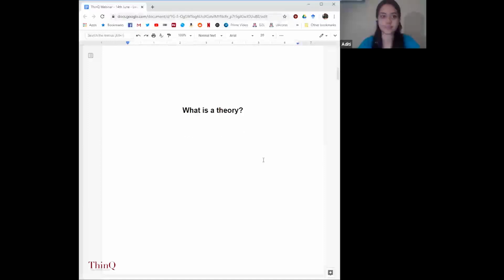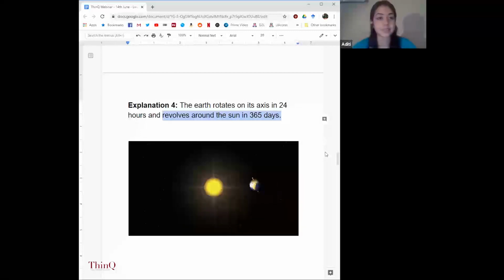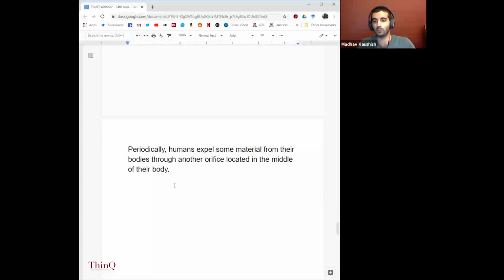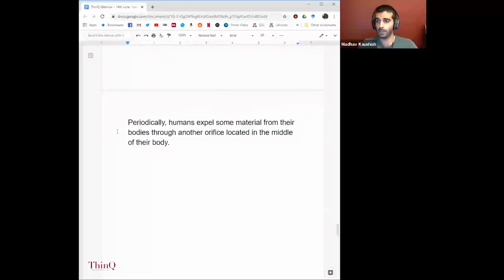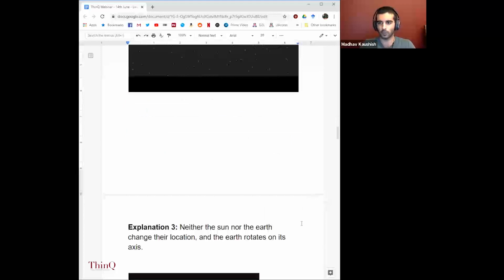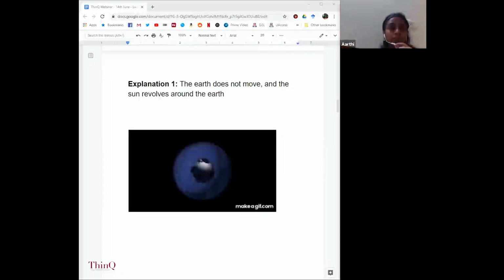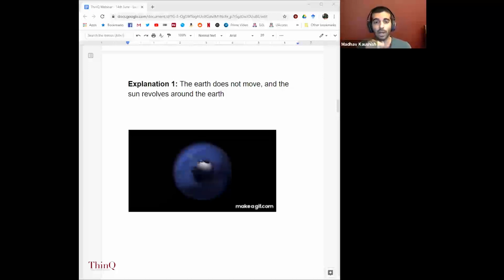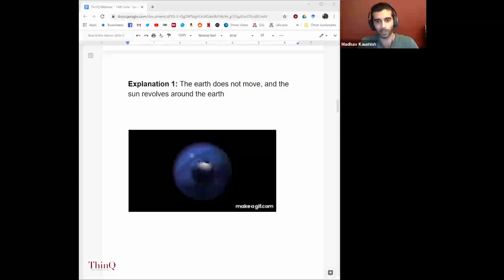Inquiry Webinar 5 | What is a Scientific Theory?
All of us have heard the word 'theory' used in contexts like 'Theory of Relativity' or 'Theory of Mind'. You may have even heard people say that 'gravity' is 'just a theory'.

So, what is a theory? More specifically, what is a 'scientific theory'?

In this webinar, we explore these questions, and also show you how to construct your own rudimentary scientific theories.

For the signature music at the beginning and end, we gratefully acknowledge Mrs Mohana Harendran, musician, dancer, and director of the music and dance school, Sathyalayam, Singapore.